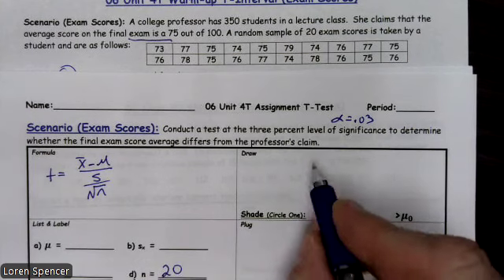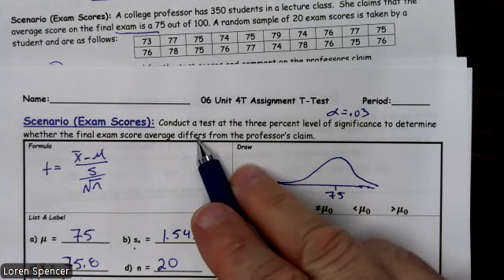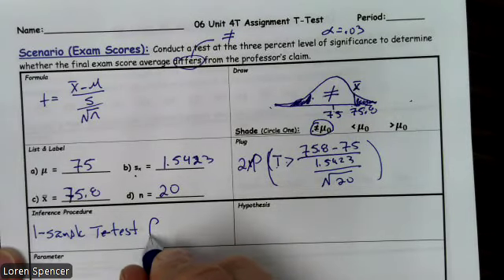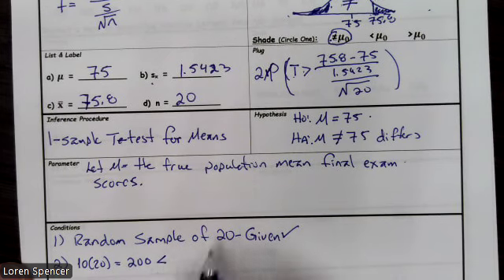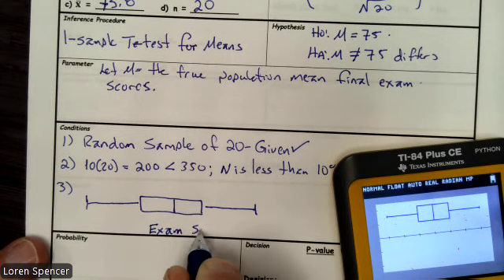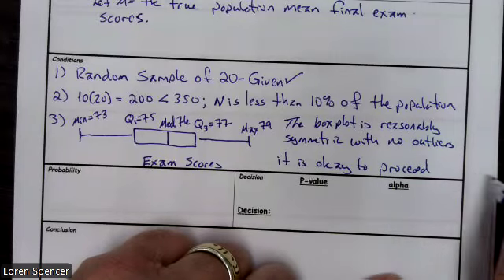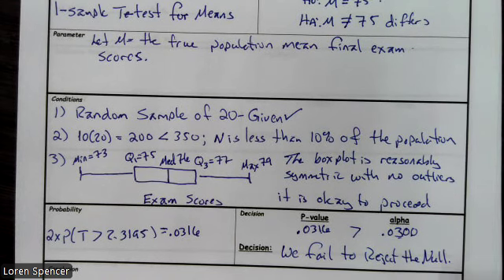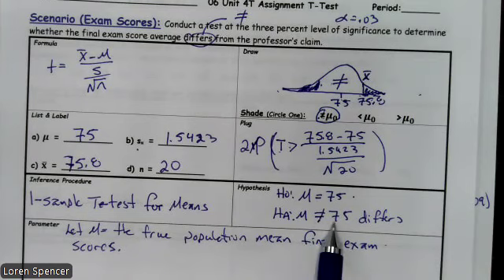06 Unit 4T Assignment T Test Harvest Time